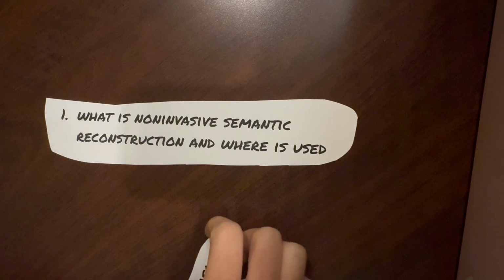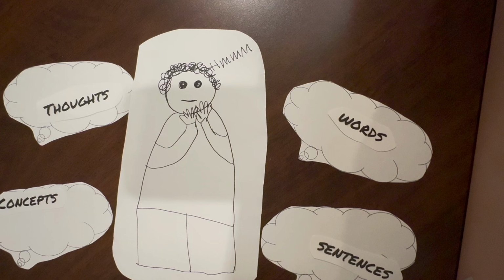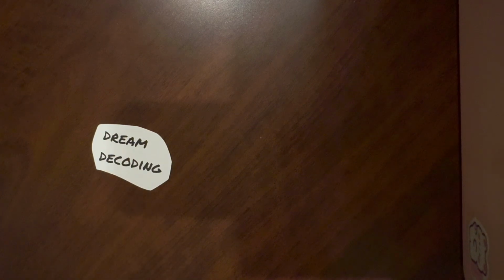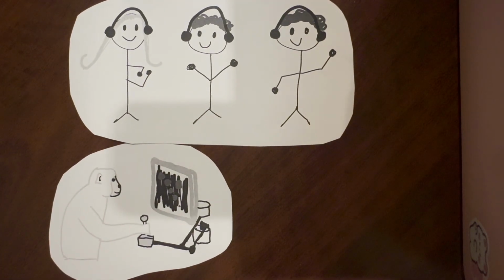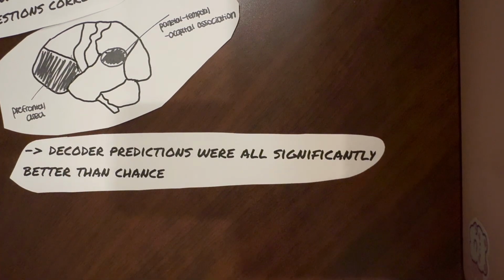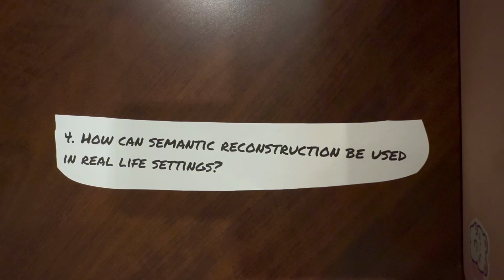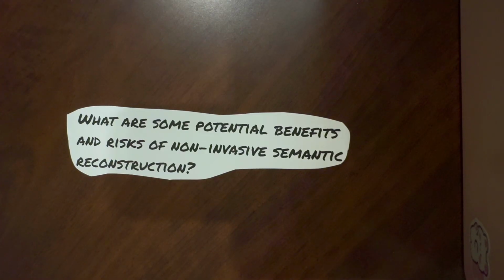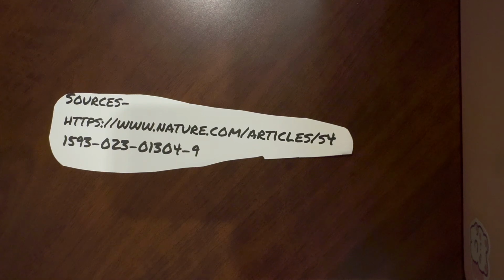What is noninvasive semantic reconstruction?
In this presentation, we will define the meaning behind noninvasive semantic reconstruction, explain how it works, discuss research from Jerry Tang, and explore real-world applications and risks.